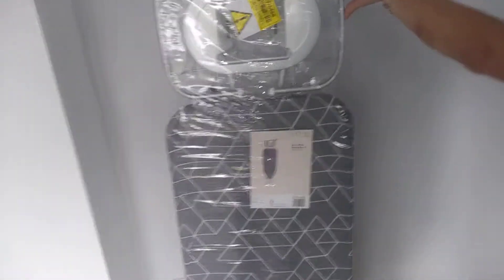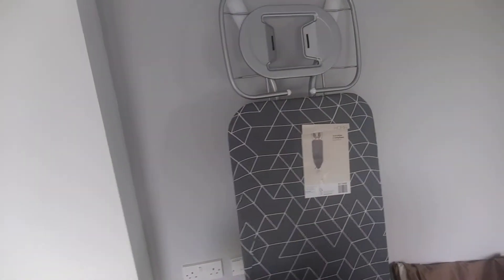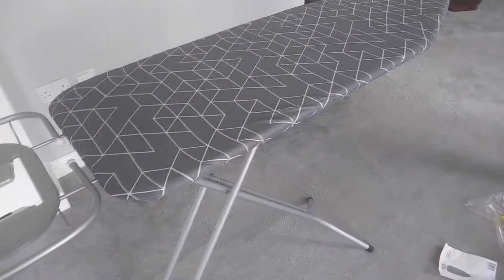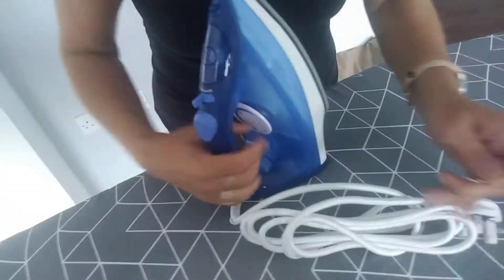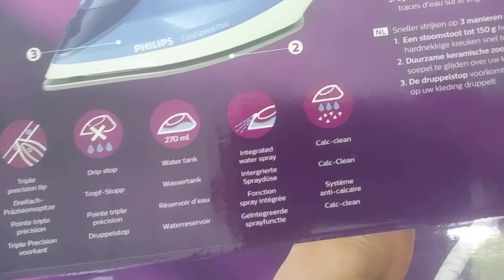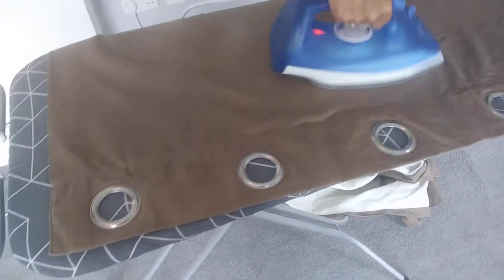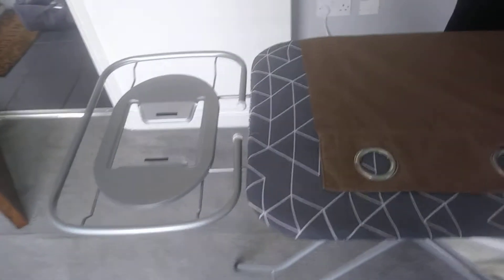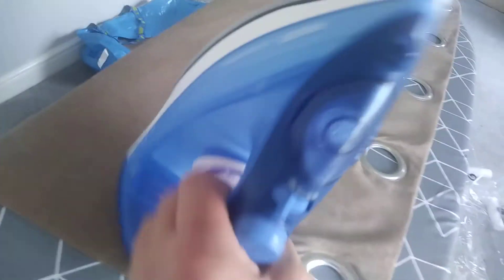Argos Home geometric extra wide ironing board and philips easyglide iron review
hi two reviews for the price of one Argos home geometric extra wide ironing board £25 from yes you got it argos & the lightweight philips easy glide iron £25 from Tesco june 2020.